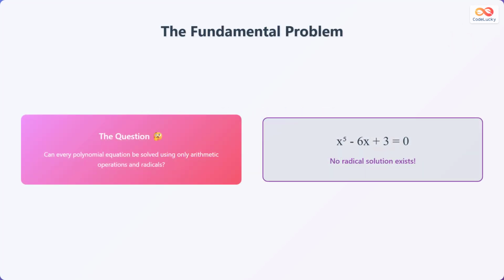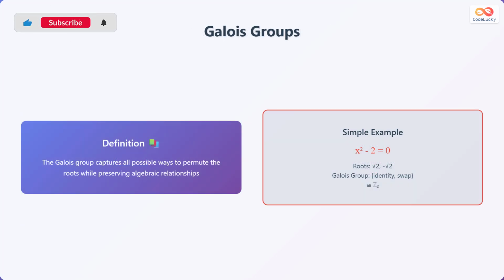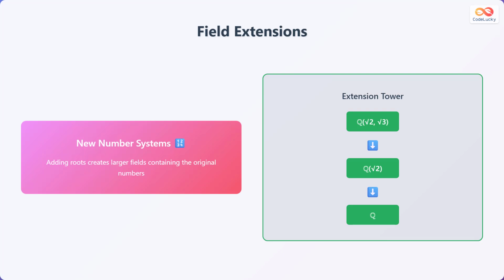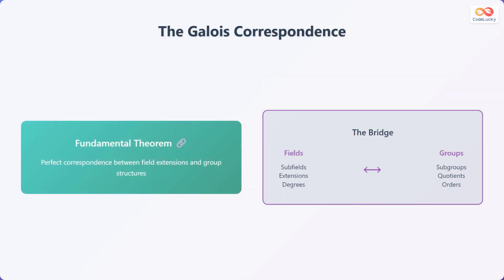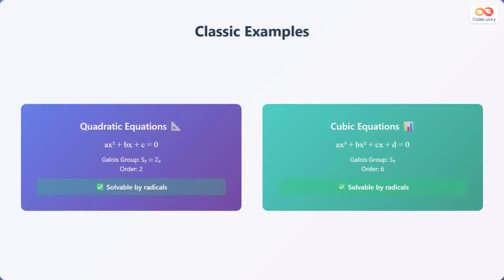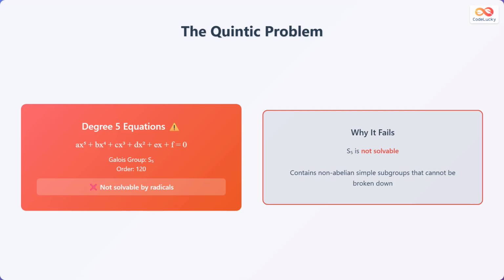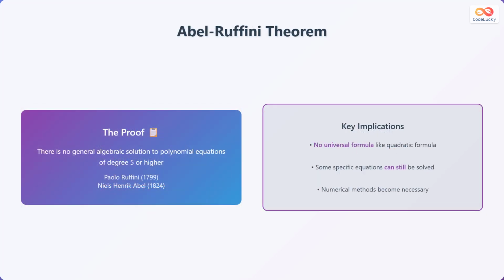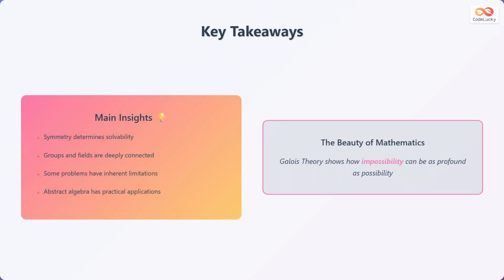Galois Theory Explained: Unsolvable Polynomials & Symmetry!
Dive into the fascinating world of Galois Theory! 🤯 This video breaks down complex concepts like field extensions, Galois groups, and the Abel-Ruffini theorem in an easy-to-understand way.

Explore why some polynomial equations, especially those of degree 5 or higher (quintics), cannot be solved using radicals (square roots, cube roots, etc.). Discover the hidden symmetries within equations and how these symmetries determine their solvability. Uncover the deep connection between algebra and group theory.

Learn about field extensions, Galois groups, and their correspondence. Grasp the concept of solvable groups and how they relate to the solvability of polynomial equations. See real-world applications of Galois Theory in cryptography, coding theory, and more! 🚀

This video is perfect for beginners and anyone curious about abstract algebra. 🤔

Chapters:
00:00 - Understanding Galois Theory
00:16 - The Fundamental Problem
00:43 - Symmetry: The Key Insight
01:09 - Galois Groups
01:42 - Field Extensions
02:15 - The Galois Correspondence
02:46 - Solvable Groups
03:21 - Classic Examples
03:54 - The Quintic Problem
04:30 - Abel-Ruffini Theorem
05:08 - Modern Applications
05:27 - Key Takeaways
05:51 - Outro